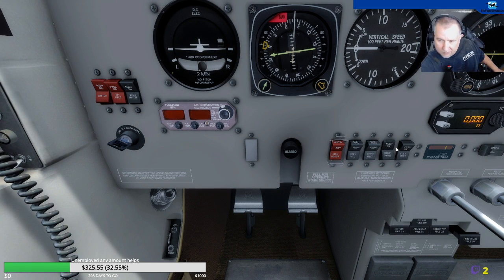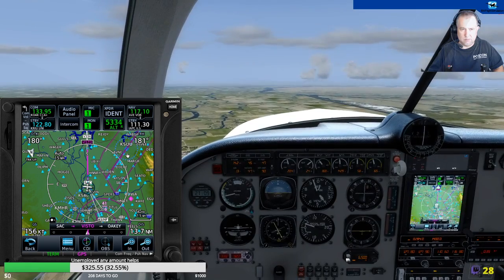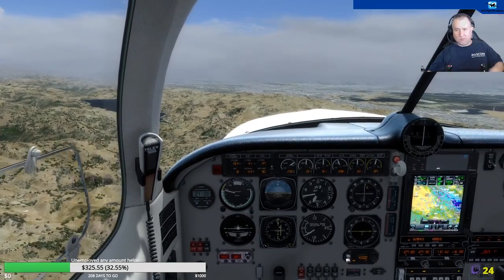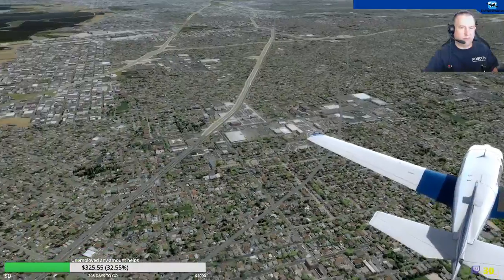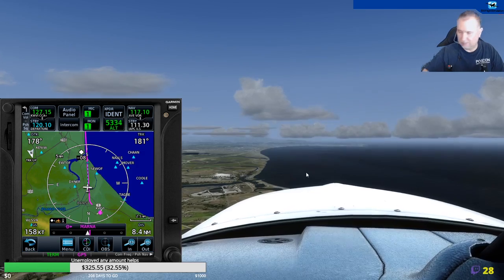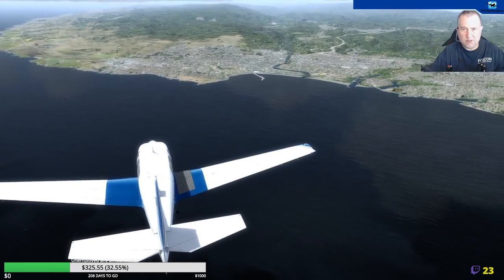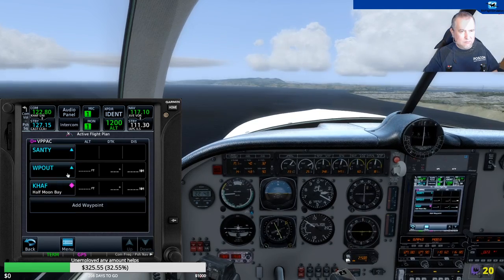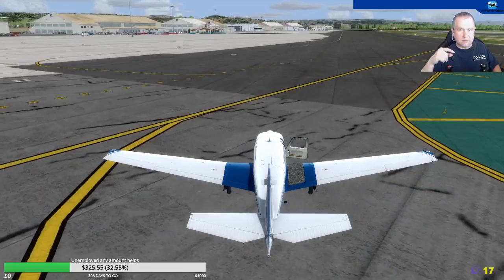[P3D V4.5 HF3]Let's do a VFR flight to SQL in the Mooney Ovation!